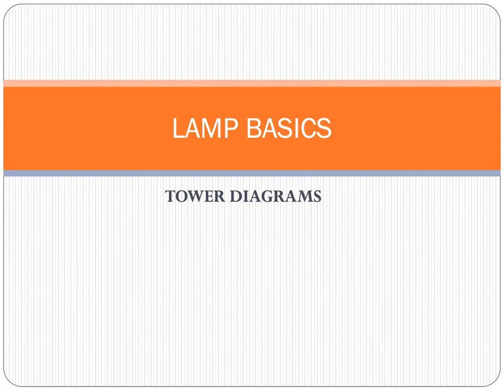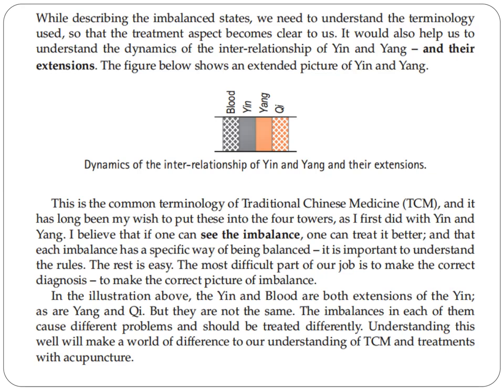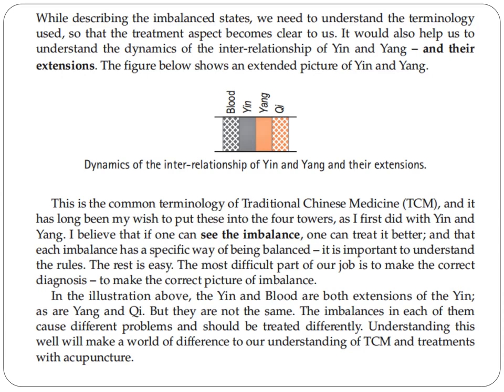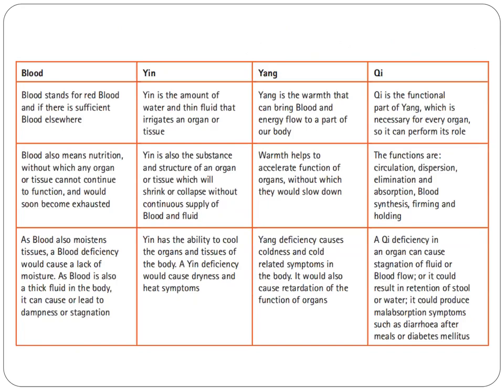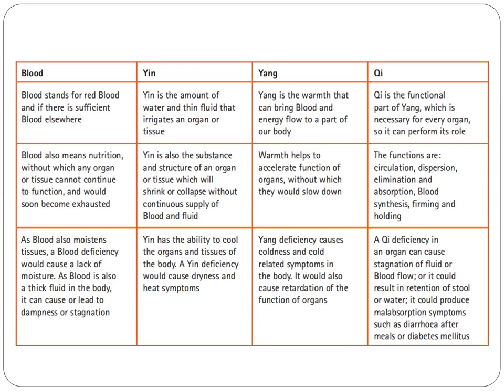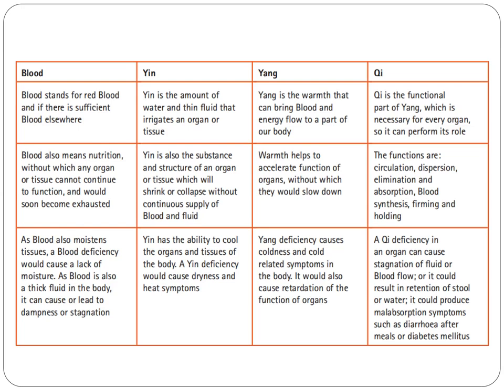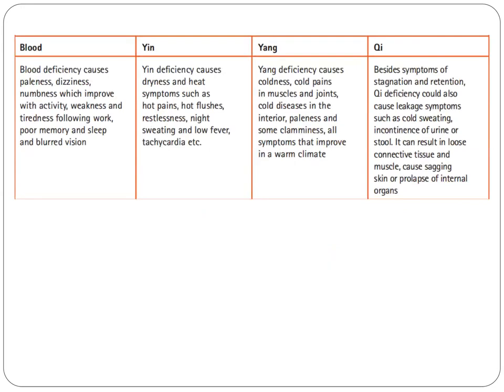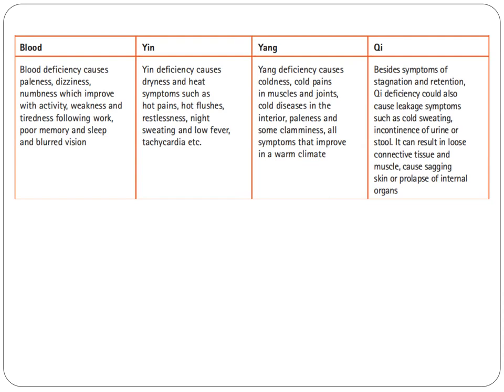INTER-RELATIONSHIP OF YIN AND YANG AND THEIR EXTENSIONS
Yin and Blood are both extensions of the Yin; as are Yang and Qi. But they are not the same. The imbalances in each of them cause different problems and should be treated differently. Understanding this well will make a world of difference to our understanding of TCM and treatments with acupuncture.